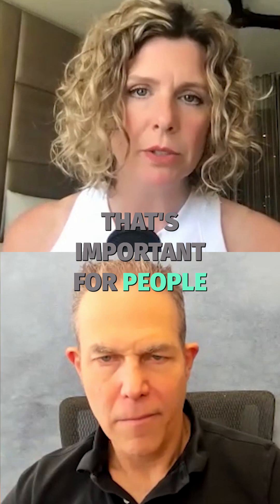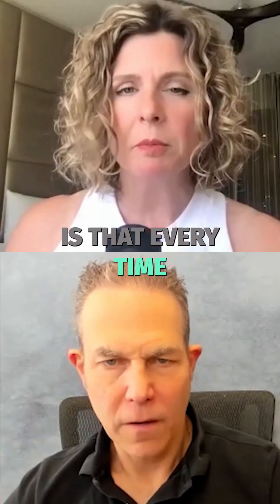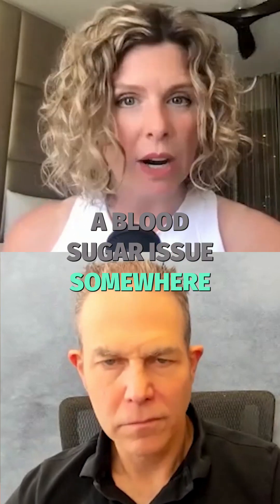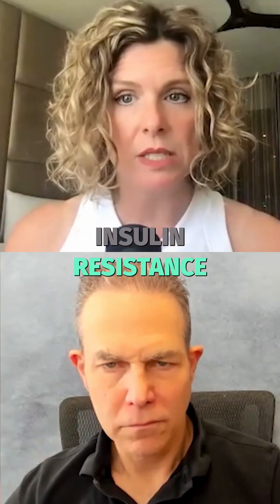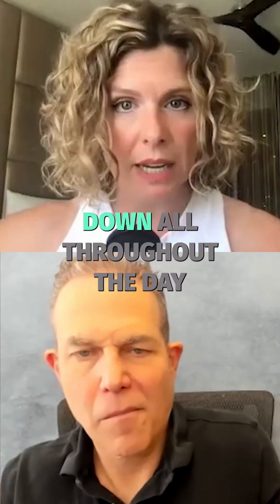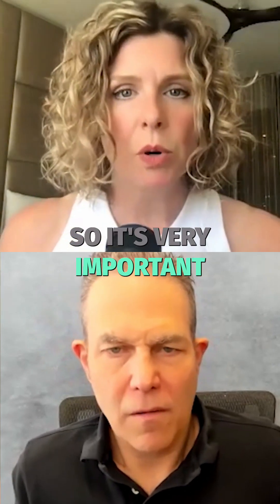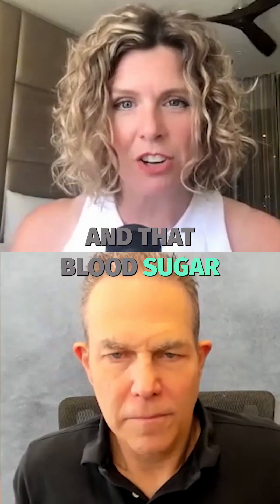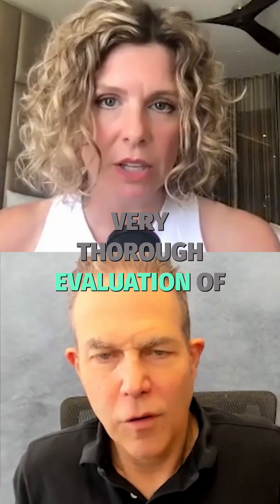Comprehensive Blood Work: Unveiling Weight & Blood Sugar Secrets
Discover the crucial blood panels for weight issues! We explore expanded chem panels, liver & kidney function, and a 12-marker dysglycemia panel. Understand insulin resistance, blood sugar variability, and their link to autoimmunity.